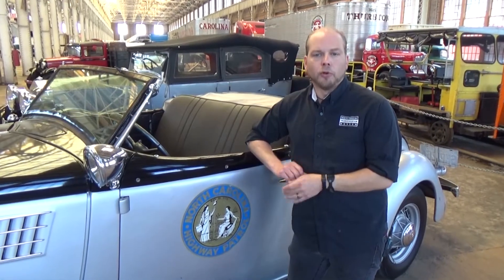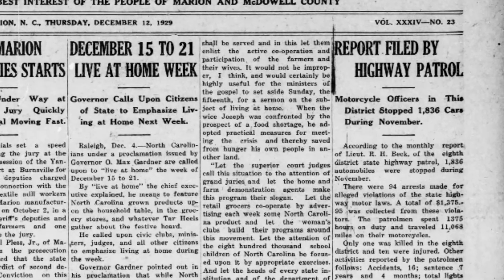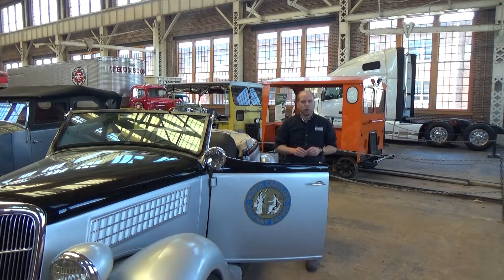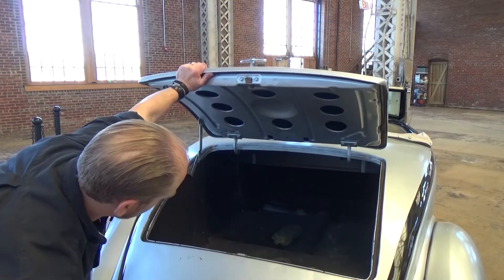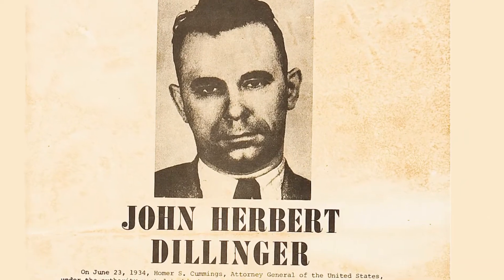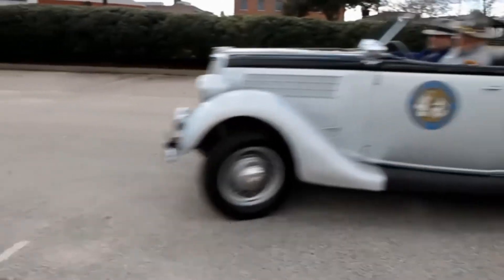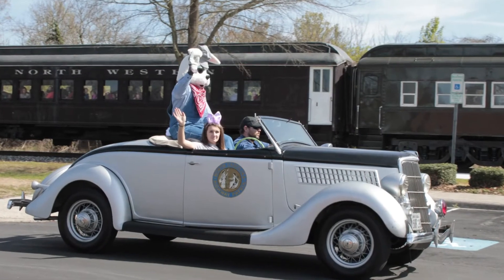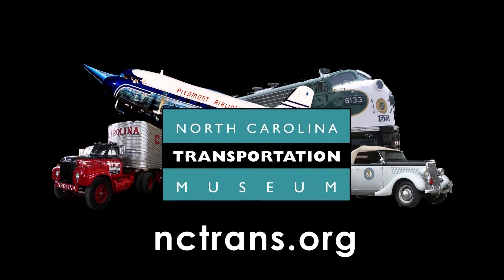1935 Highway Patrol Car - The Beginnings Of the NC Highway Patrol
Continuing our series of videos and posts to let you NCLearnAtHome. One of the coolest cars among the museum's collection is the 1935 N.C. Highway Patrol car. It's said that the reason the Ford V8 was the choice for law enforcement is because it was the choice of bad guys like John Dillinger and Clyde Barrow. Learn more in the video.